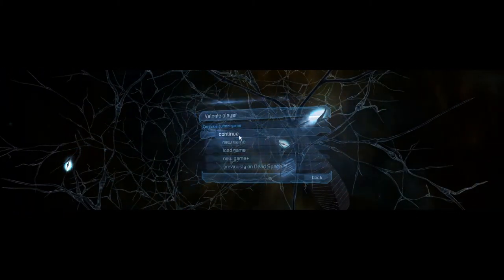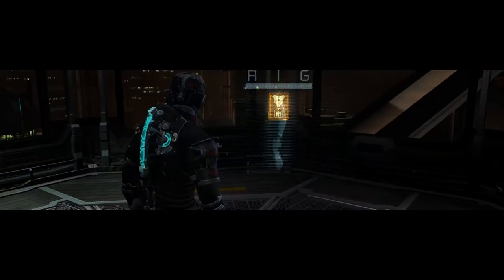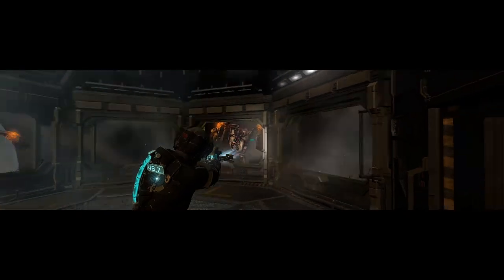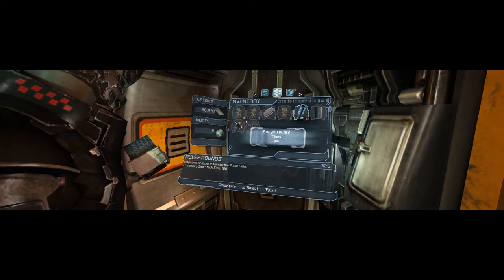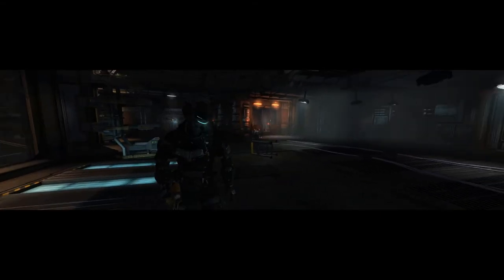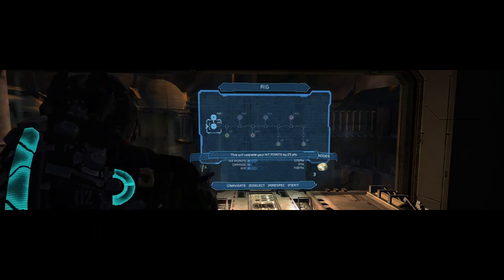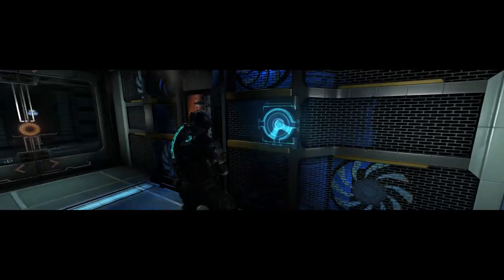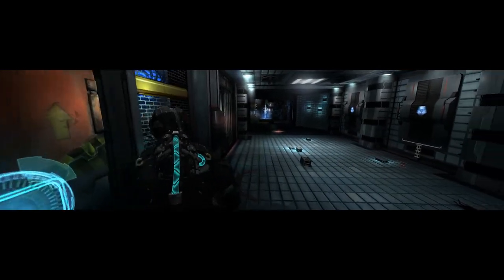Dead Space 2 | Chapter 7, Part 1 | Zealot, No Damage | Commentary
Part 1 of my chapter 7 Dead Space 2 no damage run on Zealot difficulty.